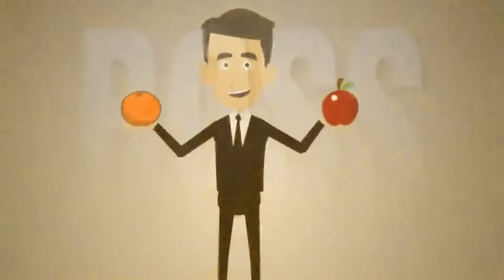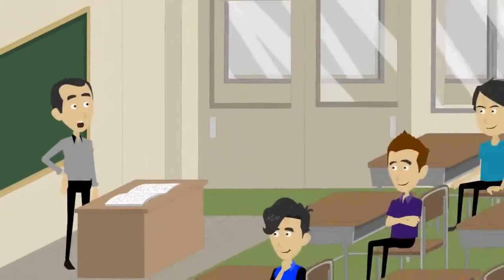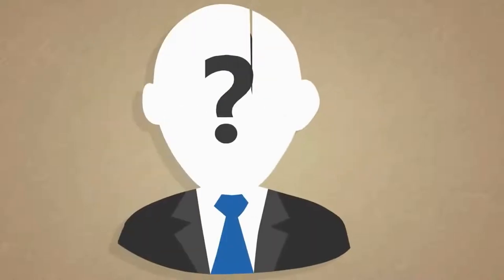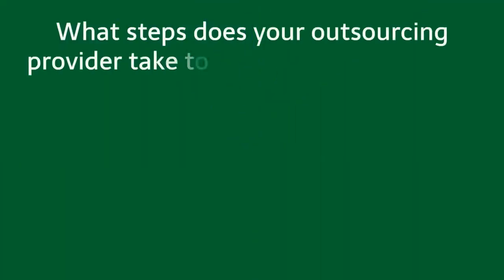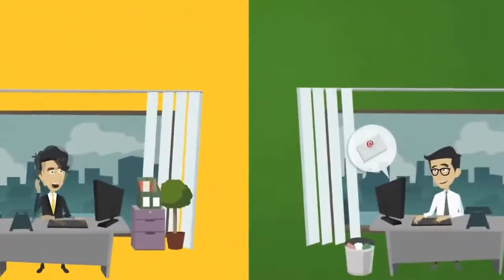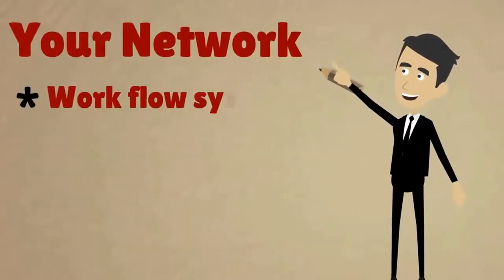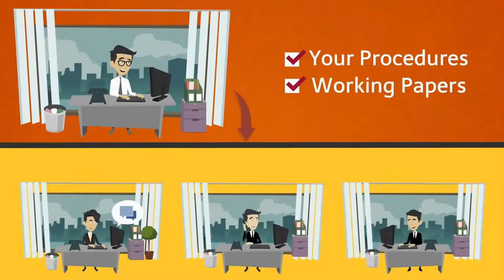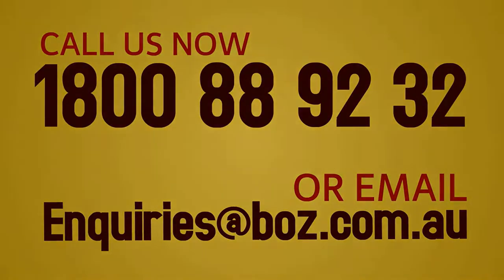Outsource Accounting: So how to be able to Boost Earning w/ Outsource Accounting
Recruitment: Do you ever shell out lots of money for staffing in order to attract the talent you must have?
/home

BOSS, Back Office Shared Services Pty Ltd
2/345 Pacific Hwy, Lindfield NSW 2070, Australia

Small to medium sized firms are up against the difficult challenge of developing their standing up to the higher level of their bigger competition; therefore blowing a small fortune. The larger the firm the more laid-back their staffing system are mainly because top individuals are keen to work with them, less known firms usually do not experience the corresponding advantage and would have to spend substantial amounts to build their brands such that higher calibre individuals are wooed in. If you think about it, why spend cash to improve your appeal and brand image in order to hire new skilled individuals while those funds might be spent on much more essential issues? When you Outsource Accounting tasks to a firm that's been outsourcing for many years you also take away the need to employ in-house (or even trouble yourself with very expensive recruiting agencies who basically only give your firm below average individuals), so this means no reason to tie up finances on staffing and also virtually no need to put finances towards showing your (blank) in order to get hold of the best.

An optimal Outsource Accounting firm will handle your recruiting needs to place your firm with highly-qualified Outsource Accounting staff having a minimum of 4 years experience, this includes public practice experience. The whole staffing process is unbearable, time-consuming, and costly; if you Outsource Accounting work, you could save yourself all the headache. All work is sure to be accomplished with the matching quality which you would hope from someone getting work done in your very own workplace.

Yearly Break days and Sick Leave: Exactly how costly is this to your firm?

In-house staff are entitled to some vacation and sick days each year, costing firms thousands of dollars in leave expenses; do the calculations it accumulates fast. Nonetheless, there's a means by which to both spend less on these costs while increasing year-on-year business earnings! If you pick out a quality Outsource Accounting solution you can easily wave all the expenditure along with the troubles relating to searching for the best short-term replacements for staff whenever your existing personnel use drawn out holidays when the work is piling up. One week, or even less truly, is perhaps all the time a solid dependable Outsource Accounting firm needs to supply your firm the ideal temp substitute and with no added expense also.

Budget blowouts: Are financial budget blowouts resulting in tens of thousands of dollars in loss year after year?

When the actual time taken in order to accomplish a task is underestimated by a number of hours over and over again it can lead to significant plunges to earnings. New accountants in the tough accounting market segment sometimes under-perform which can easily contribute to loss to the firm. Thing is, many accountants charge on hourly basis, meaning that once they underestimate time required for a task plus the customer wants well timed presentation, such issues may happen. Or do they have to? Predetermined costs for all projects whenever contracting an Outsource Accounting company means that you will know exactly how much it will cost to get any kind of job performed ahead of when the project begins, dodging the pesky expense plan blowouts at the same time. Need we say more? Try Outsource Accounting and see the benefits for yourself!

Key take-aways:

No need to bother with recruiting companies or even searching for staff yourself (and all even more Human resources desires are covered)
Leave the leave costs in the past!
Budget blowouts begon

OUTSOURCE ACCOUNTING :
00:00 Outsource Accounting
02:22 Outsource Accounting